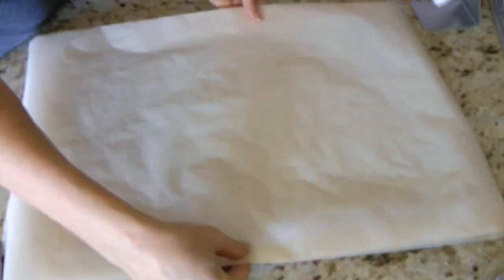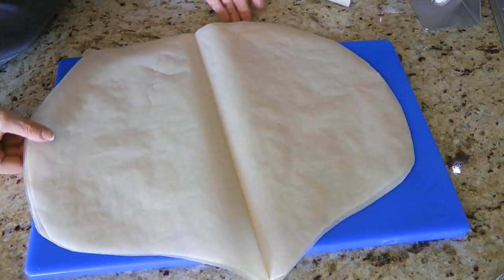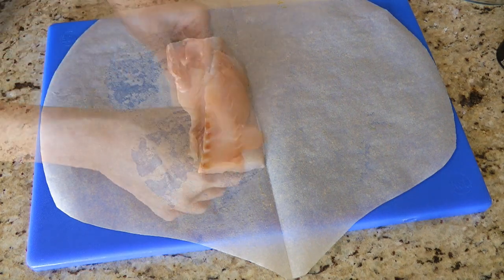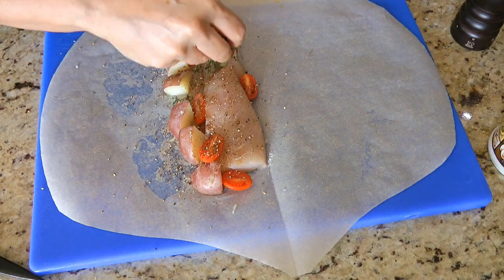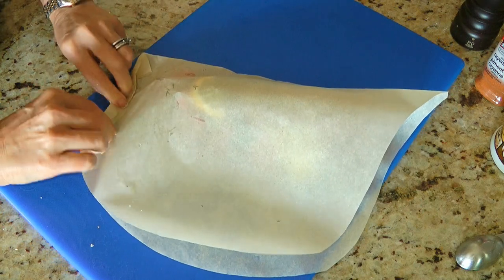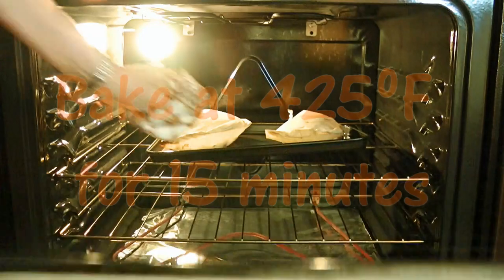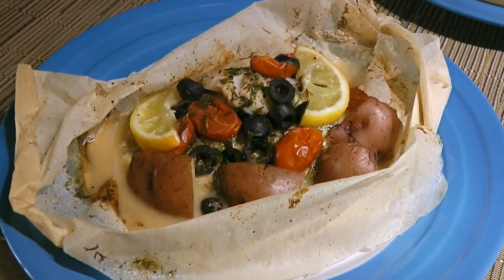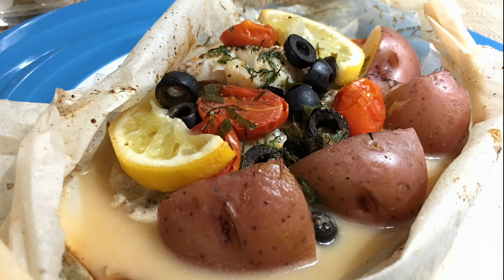Red Snapper en Papillote Recipe • An Incredible Cooking Method! - Episode #234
Bonjour my friends! In this episode I'll show you how to make my Red Snapper en Papillote recipe.

for ingredient amounts, directions and much more!